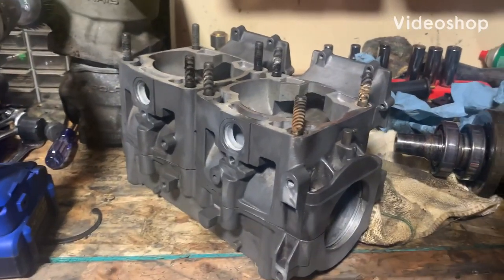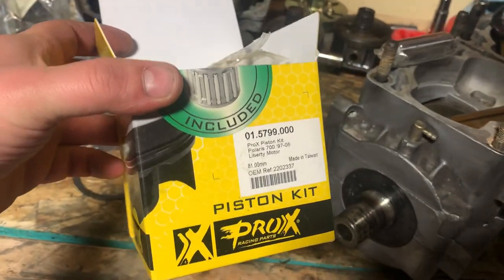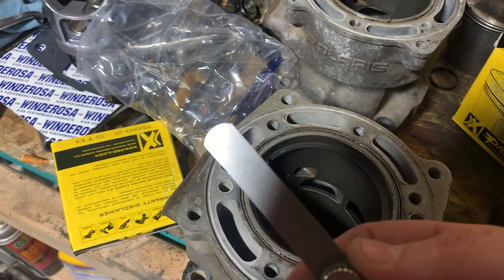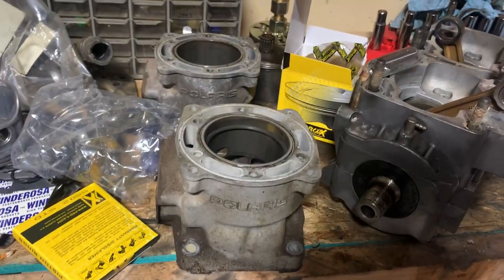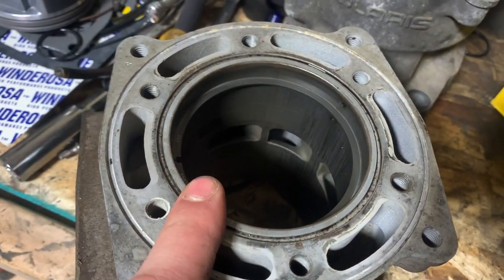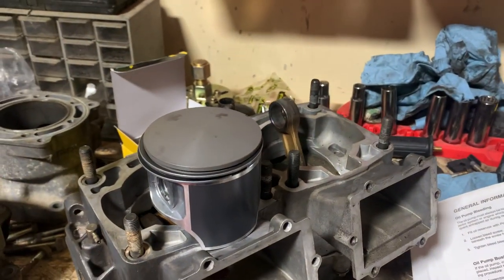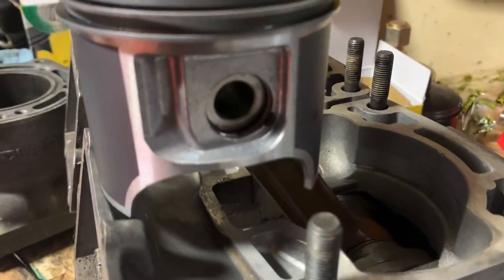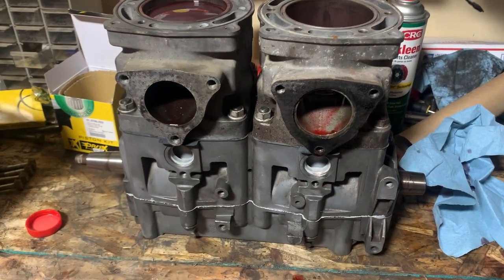Polaris 700 build update - How to Check your Ring end gap !!!